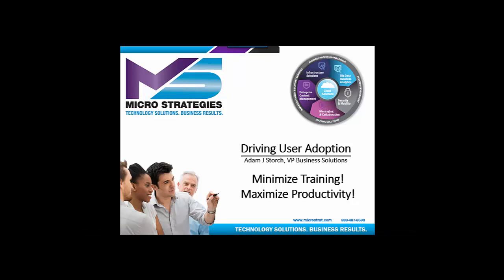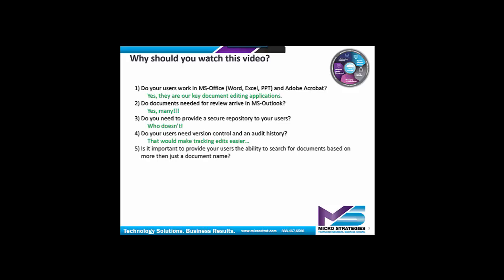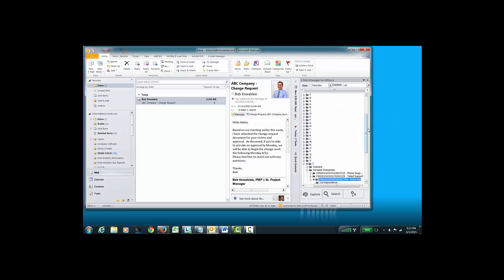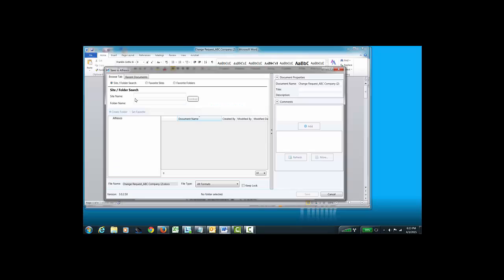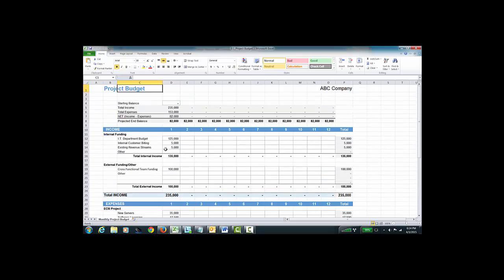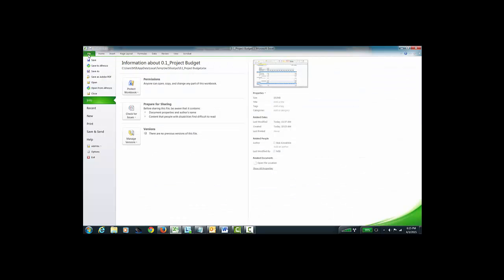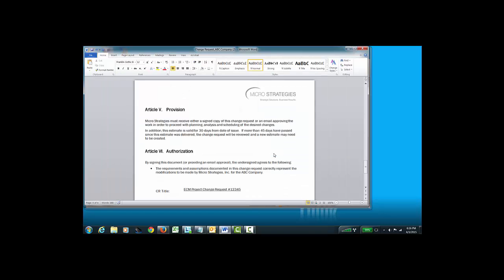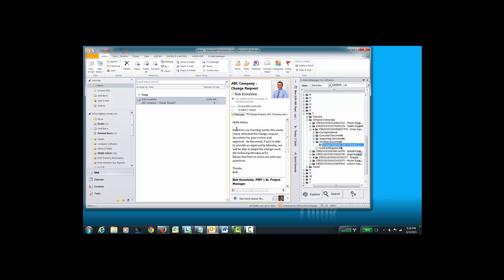Office Integration Full VI